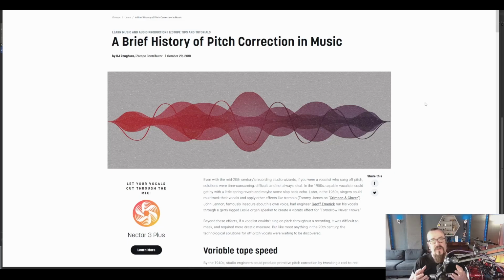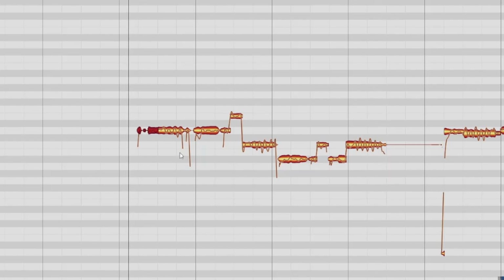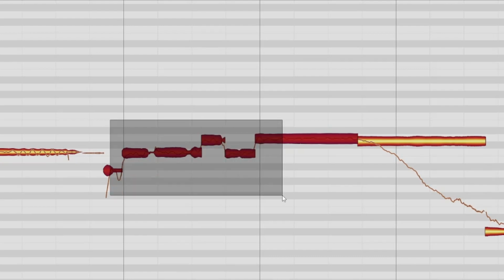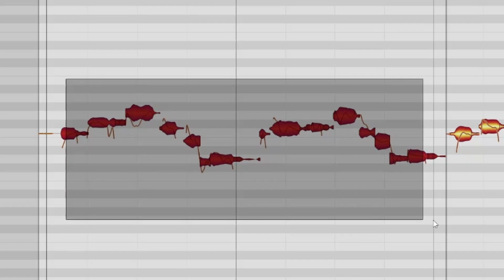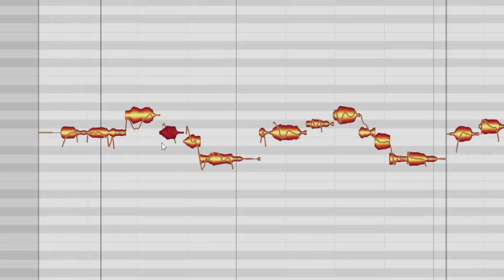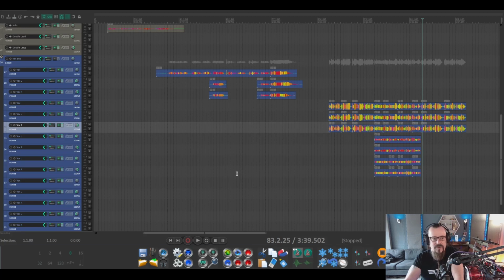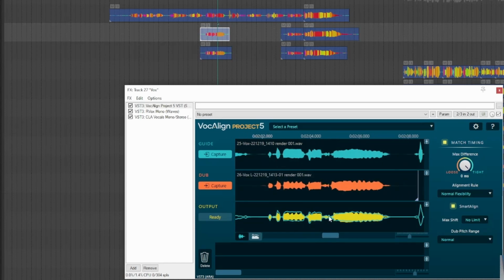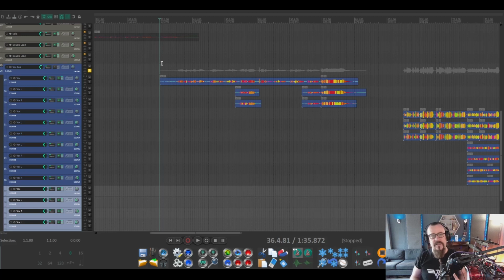Melodyne, VocAlign, and edit the vocals of an entire song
Melodyne, VocAlign, and edit the vocals of an entire song. This is an original song called Black Narcissus

00:00 - Intro
00:35 - Pitch correction history
01:26 - Melodyne
02:29 - Melodyne section 1
09:23 - Checking melodyne on section 1
13:01 - Melodyne section 2
16:52 - Checking correction
18:24 - Melodyne chorus
20:54 - Checking melodyne on chorus
21:50 - Melodyne verse 2
23:06 - To melodyne or not to melodyne
24:26 - Render melodyne
25:57 - VocAlign section 1
27:22 - VocAlign section 2
30:17 - Editing vocals
35:29 - Copy and paste
36:27 - Full playback
45:16 - Outro